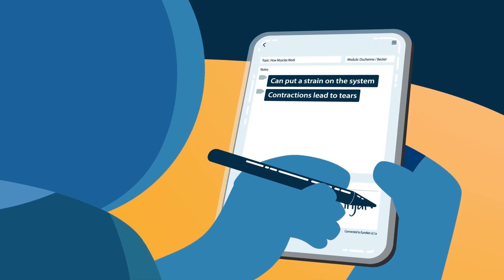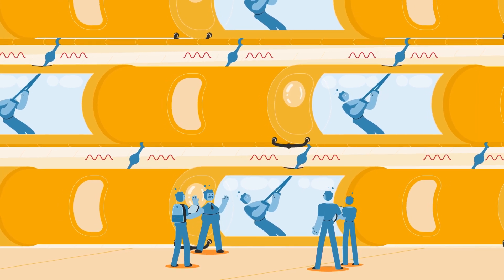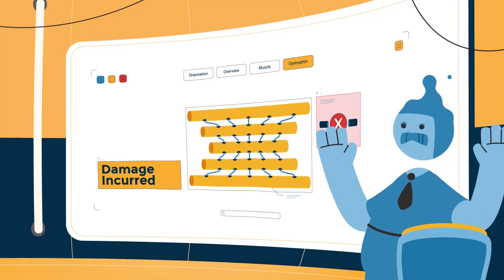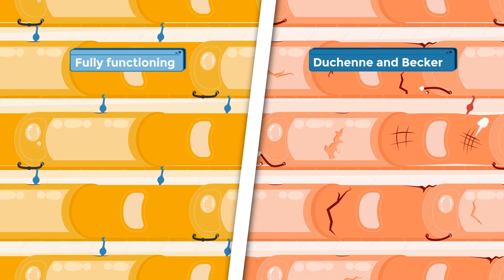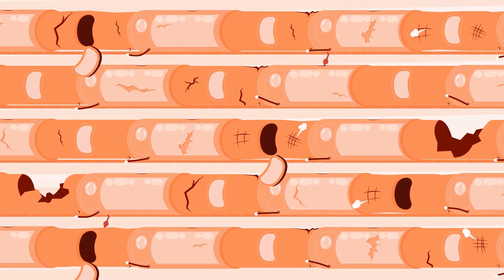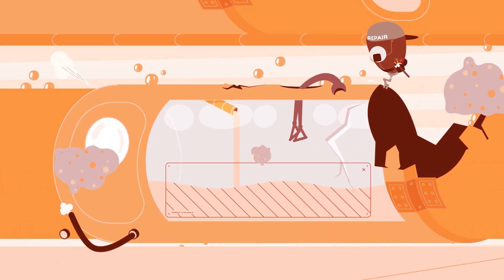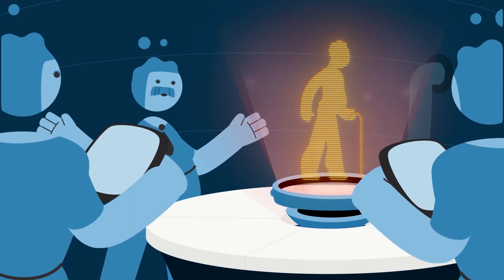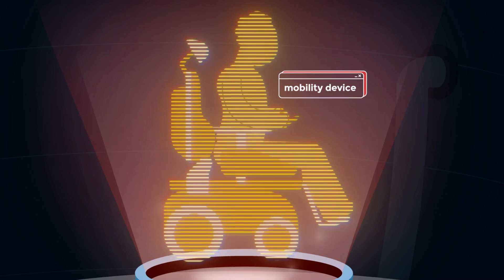Becker and Duchenne Mechanism of Disease Animated Video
@EdgewiseTherapeutics video describes the mechanism of disease (how muscles work) in Becker and Duchenne muscular dystrophy.